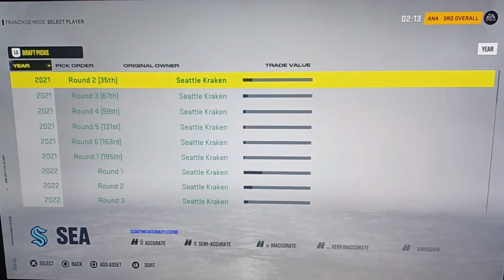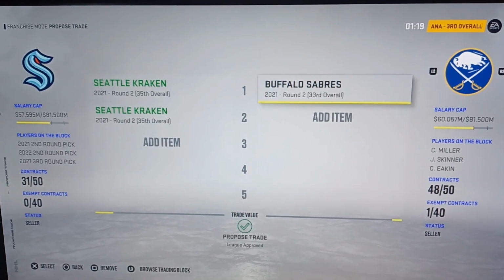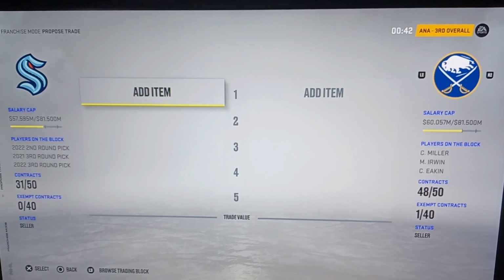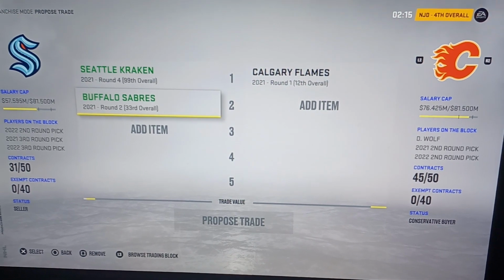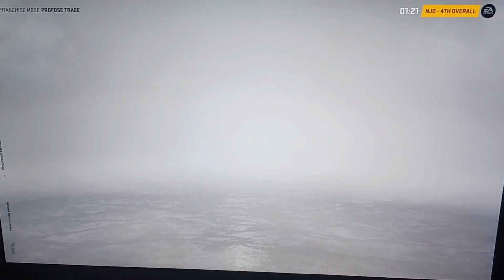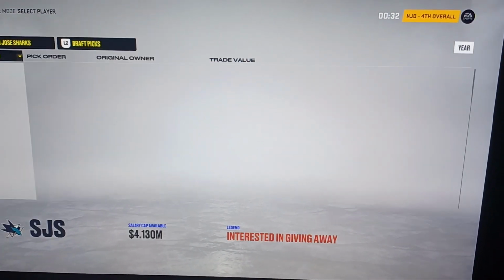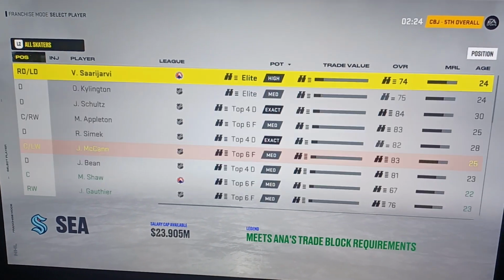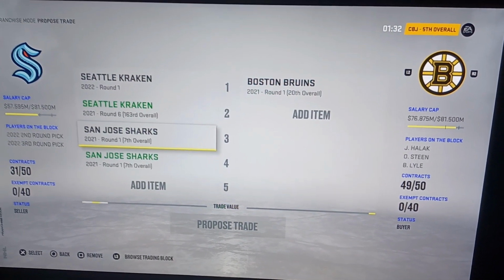NHL 22 FRANCHISE MODE TRADE GLITCH! BUILD A DOMINANT TEAM FOR FREE! EA DIDNT PATCH THIS!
Infamous trade glitch is back!!